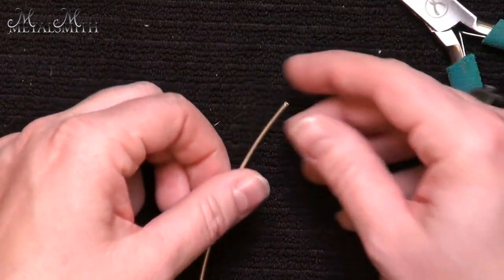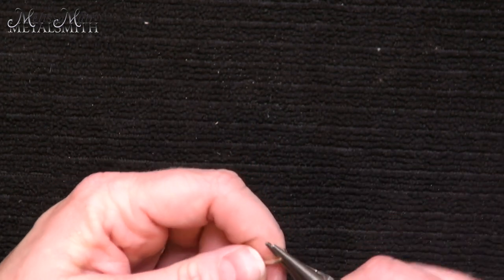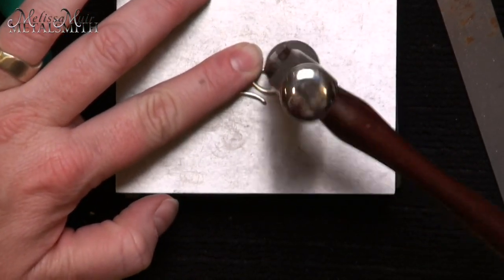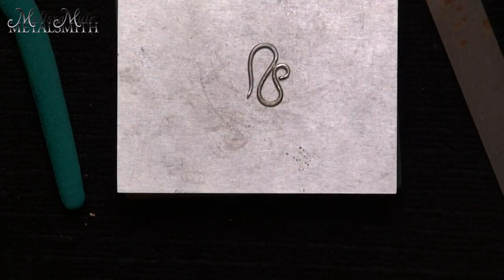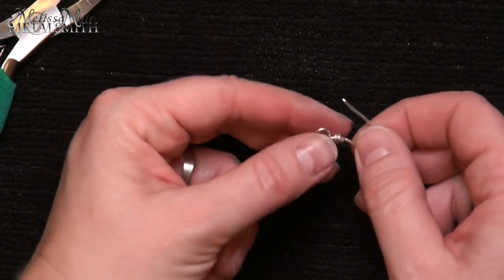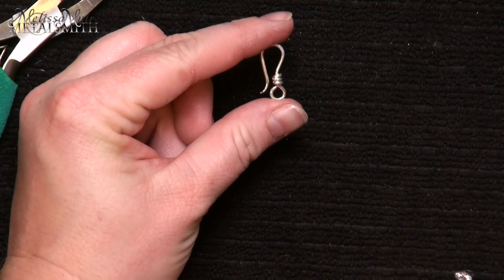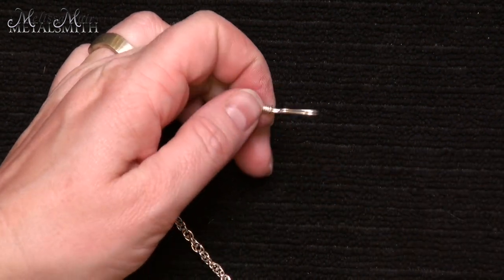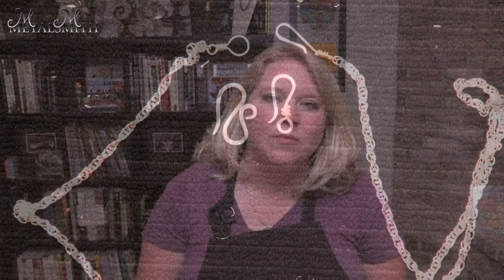Creating Hook Clasps for a Custom Finish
You have spent the time making a unique item, why would you use a mass produced clasp or hook? Make your own and let people know you thought about the smallest details. In this video, the first of a series, I show you how to create three different easy and beautiful hook clasps.